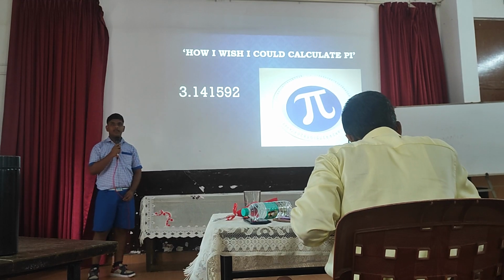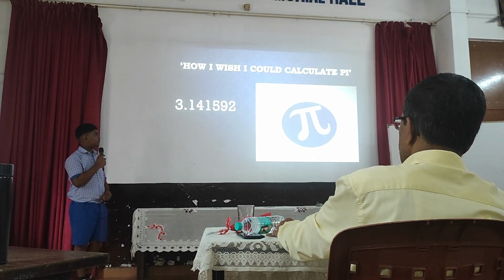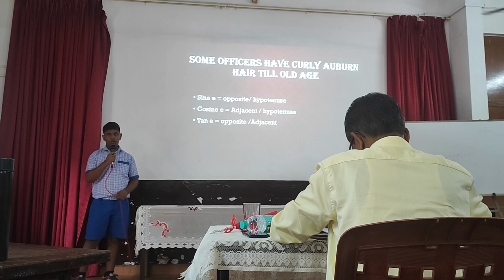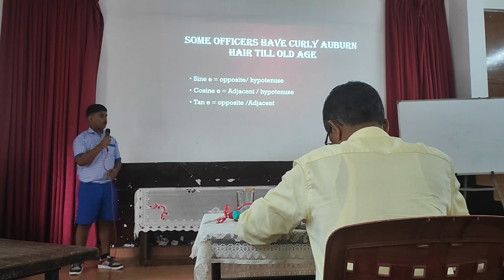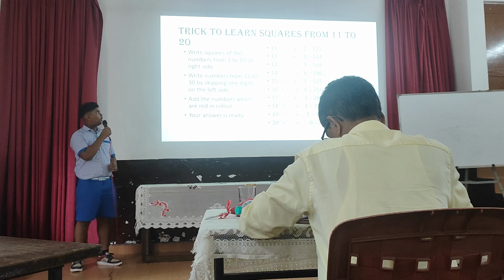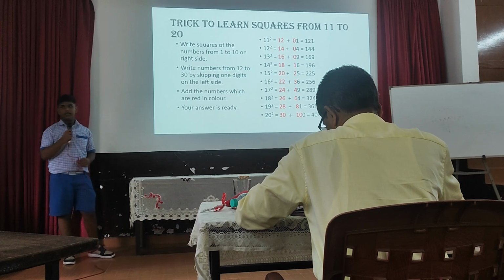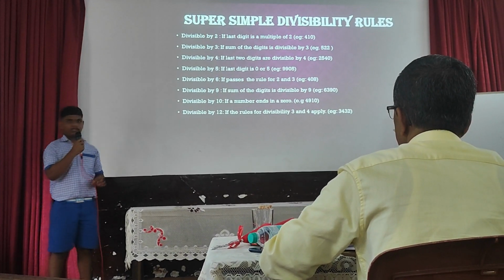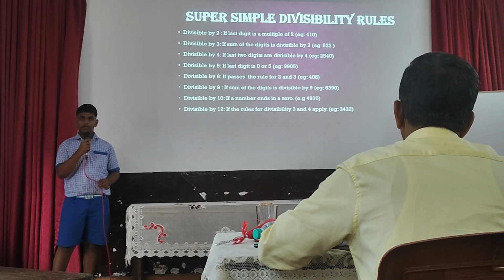fun with mathematics 📐📚